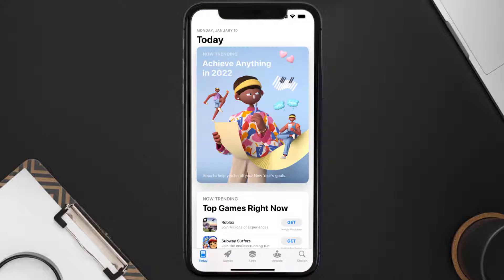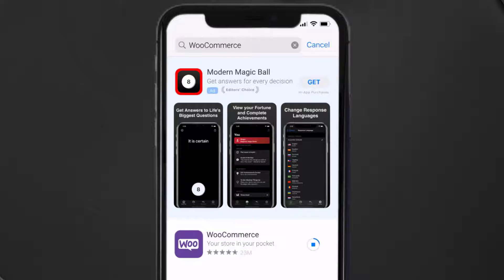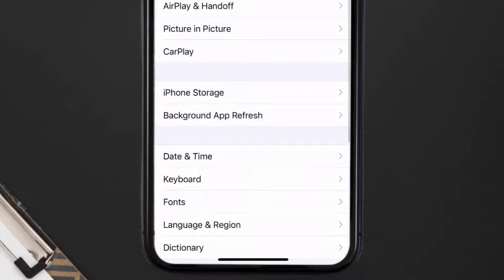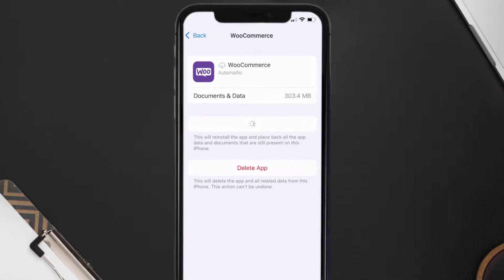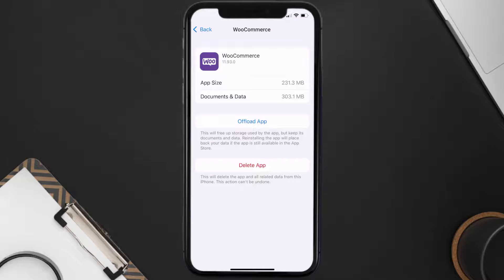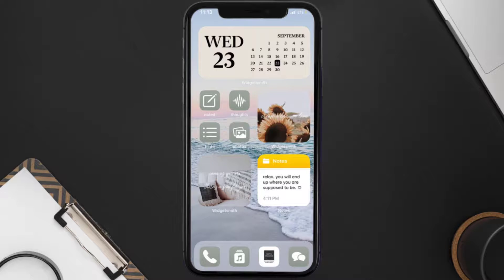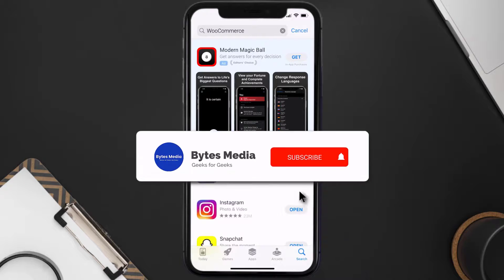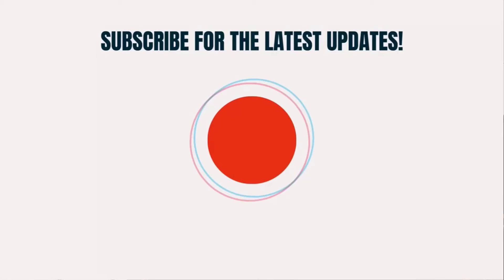WooCommerce App Not Working: How to Fix WooCommerce App Not Working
In this video, I'll show you How to Fix WooCommerce App Not Working. This is the easiest and fastest way to Fix WooCommerce App Not Working. Make sure you watch until the end of this video to find out How to Fix WooCommerce App Not Working on ios. These methods work on iOS 11 as well as iOS 12, iOS 13, iOS 14, iOS 15 and iOS 16. Hope you enjoy!

Video Parts:
00:00 Intro: How to Fix WooCommerce App Not Working
00:07 1.Solution: Update WooCommerce App
00:27 2.Solution: Clear WooCommerce App cache files
00:57 3.Solution: Delete and Reinstall WooCommerce App
01:19 Outro: Ending